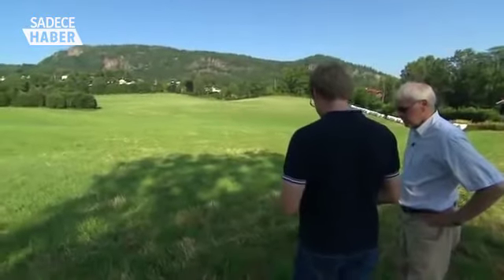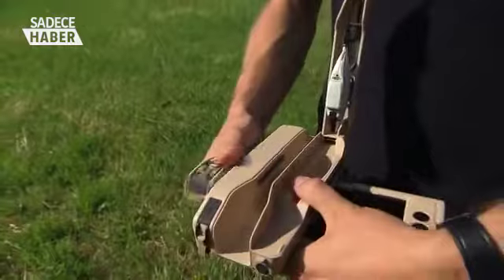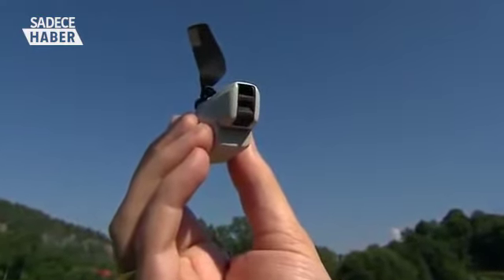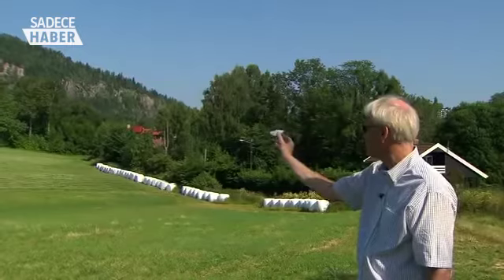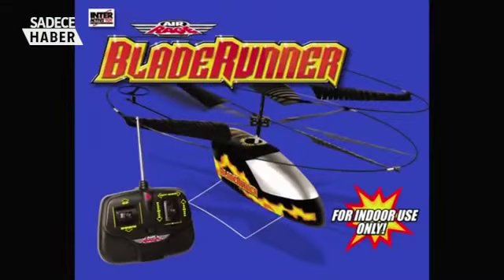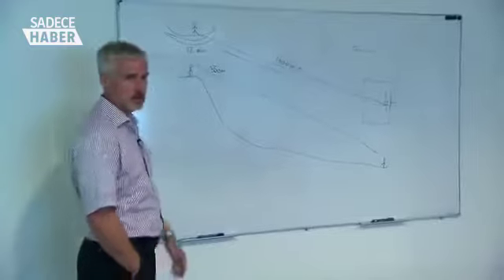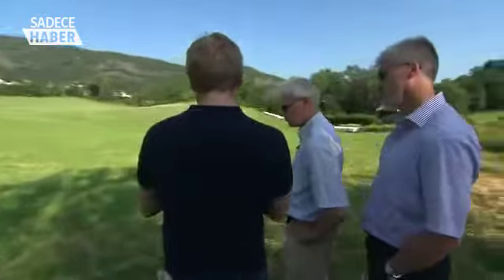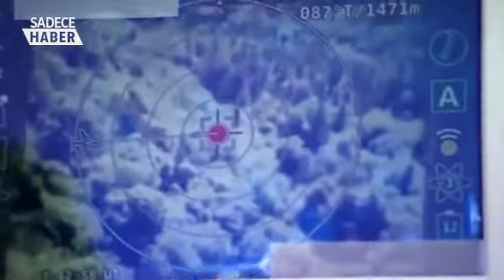18 PKK'lı teröristi 'eşek arısı' sayesinde öldürüldü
PKK'yı arazide hareket edemez hale getiren İHA ve SİHA'ların yanında TSK, 2-3 Kasım'daki operasyonda "eşek arısı" kullandı. 18 PKK'lı öldürüldü.